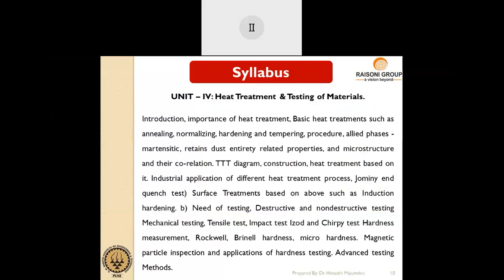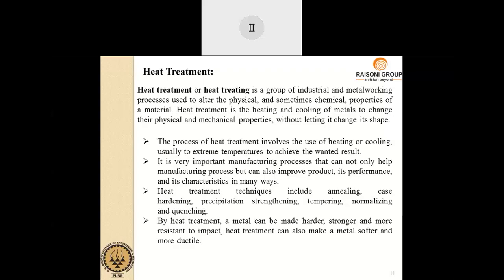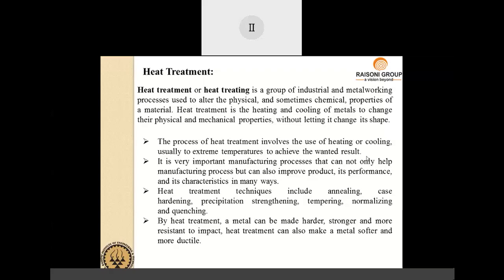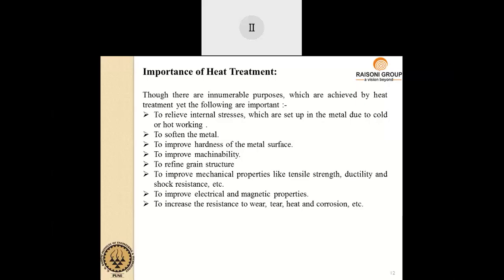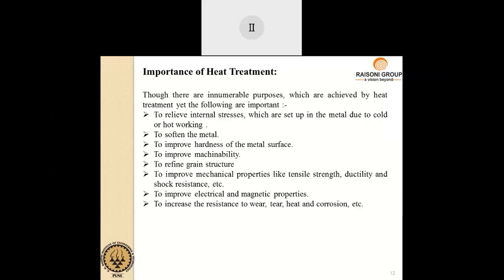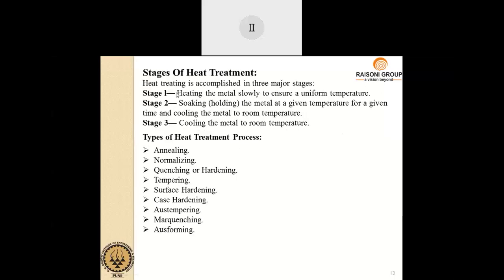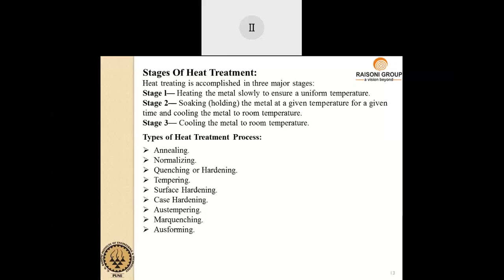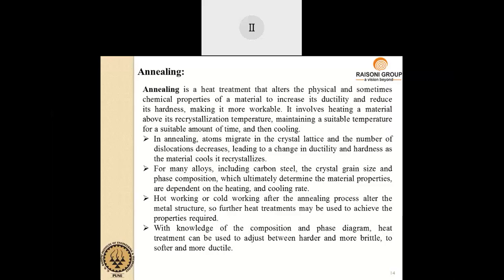Basics of Heat Treatment Process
In this video, I have discussed about Basics of Heat Treatment Process